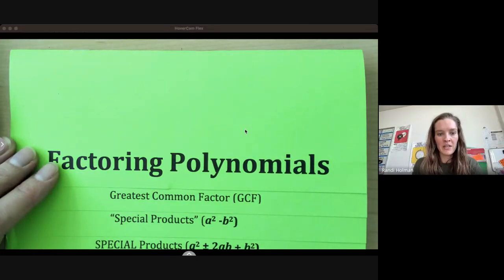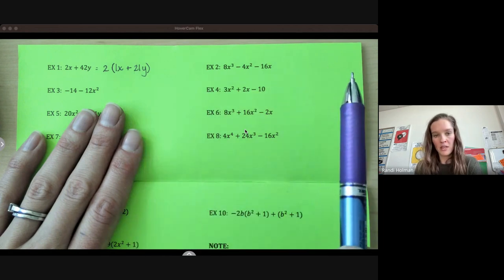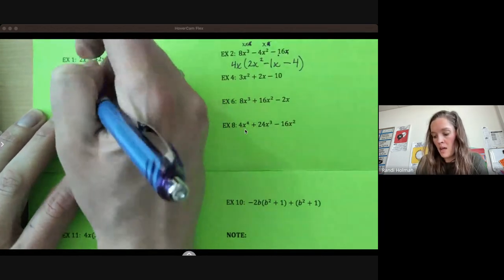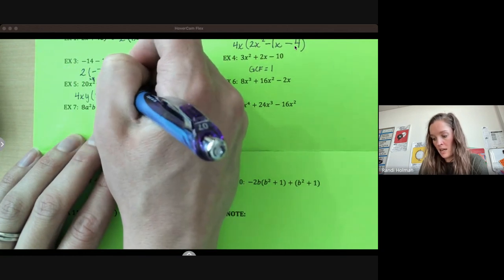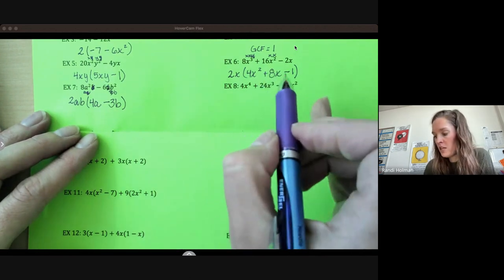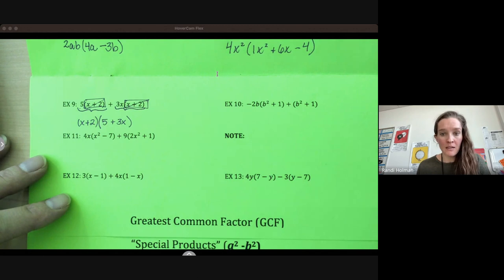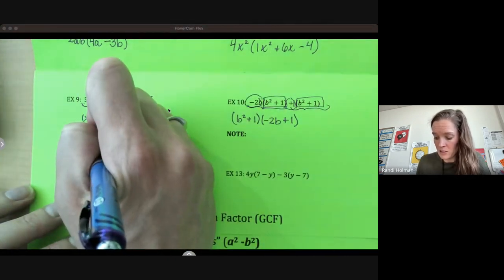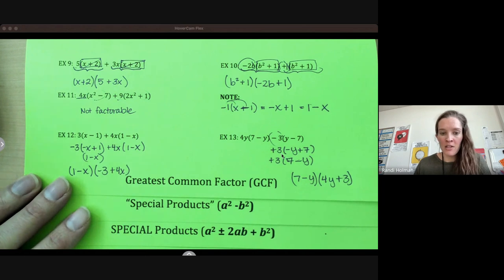Alg I: Greatest Common Factor